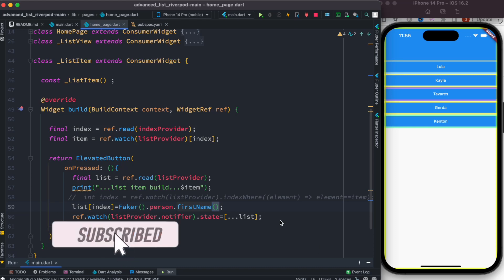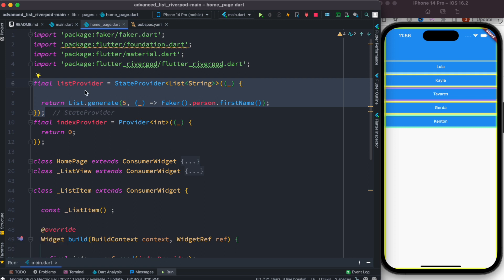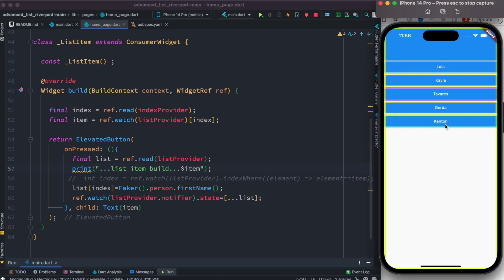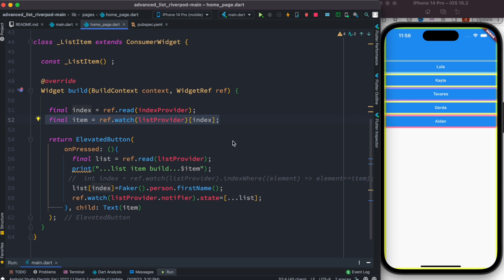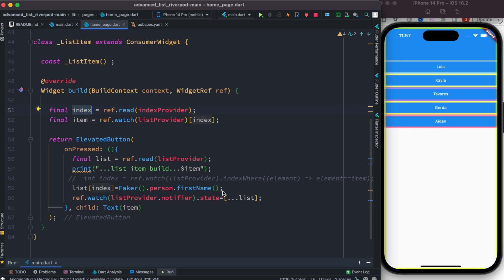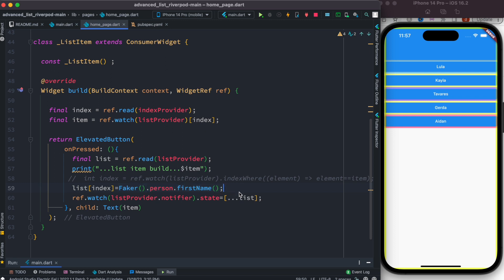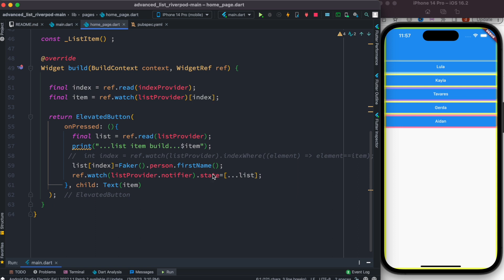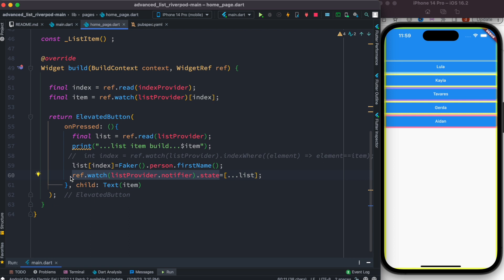Riverpod Update a List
Learn how to update a list using riverpod in flutter. Riverpod update provider value